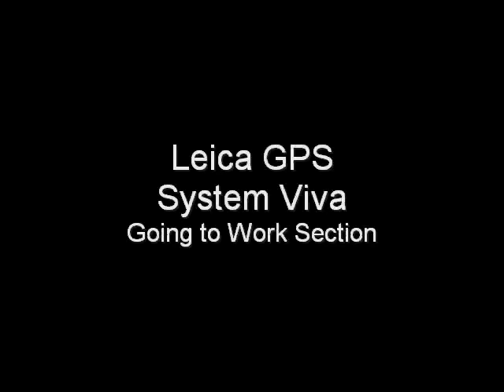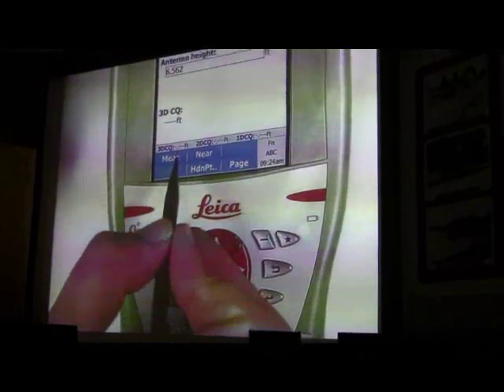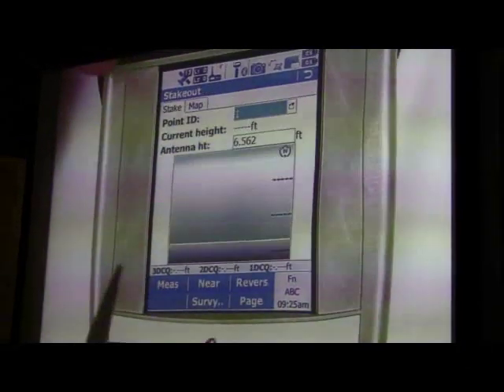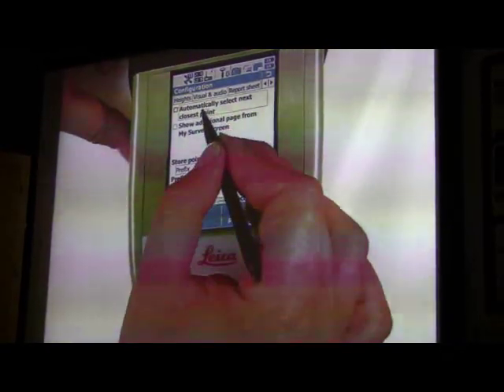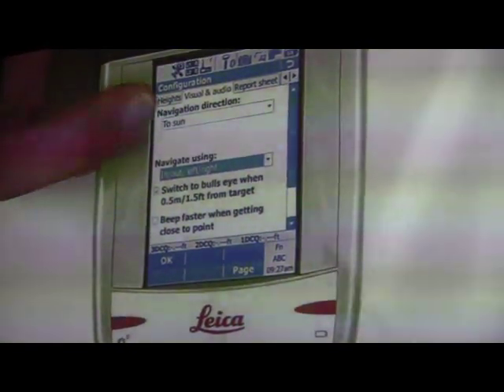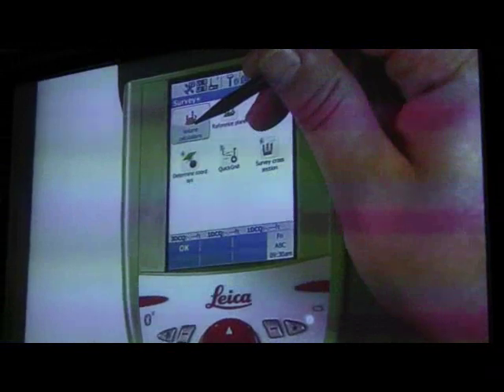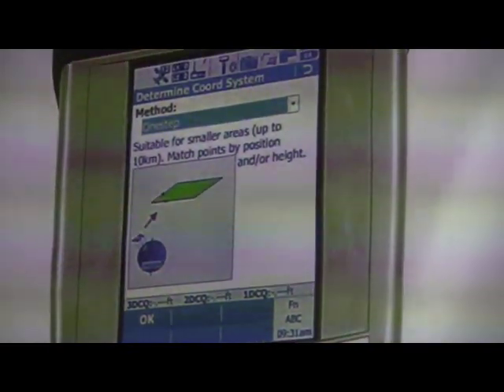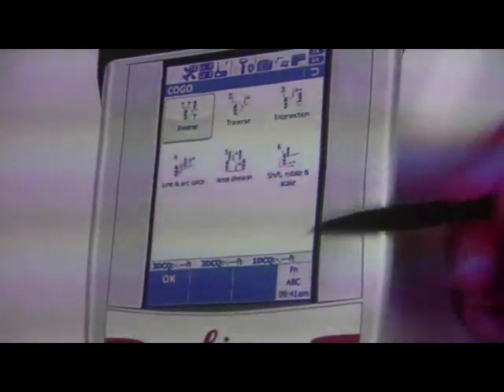Leica Viva Rover - Part Three - Going to Work Section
Going to Work using the Leica Viva Rover with Eric Kara.  Video recorded and edited by Russell Whitney for BCM 412 at Purdue University, Fall 2010.